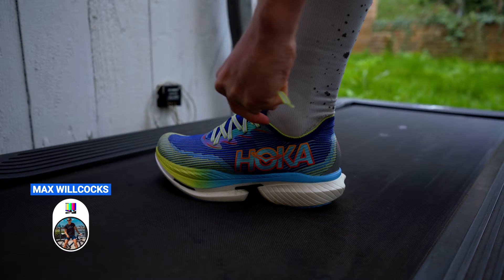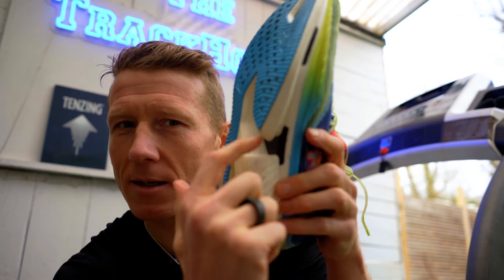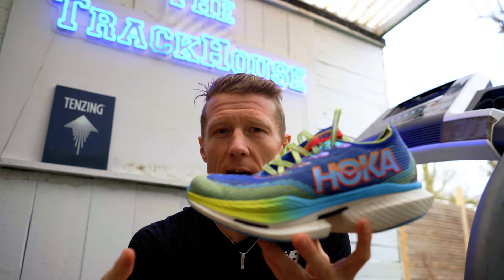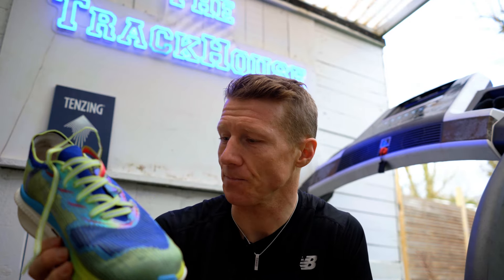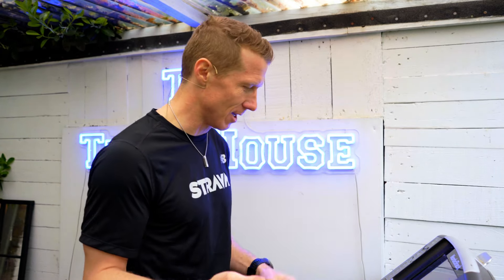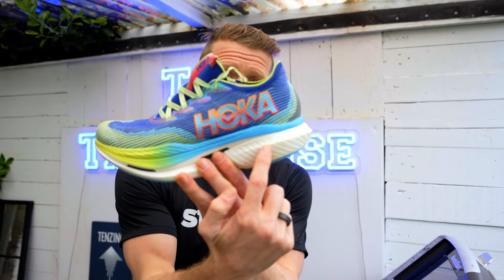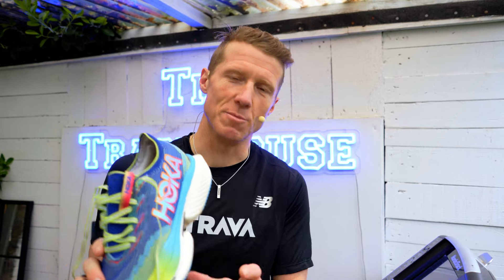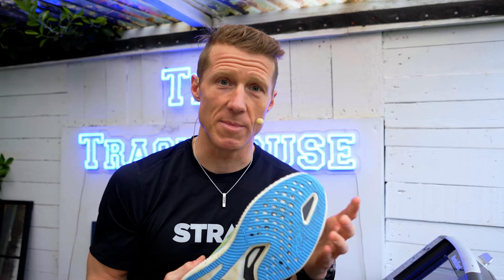Hoka Cielo X1 Carbon Plated Super Shoe review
Lets take a look at the new Hoka Cielo X1 super shoe with a carbon plate. From a super fast 10km to a new marathon PB this shoe will hep you do it all.
Here's the break down for you and some feedback on what they are like to run in. Very much enjoyed this shoe so far, let me know if youve tried them and what you think.

Welcome to the trackHouse.